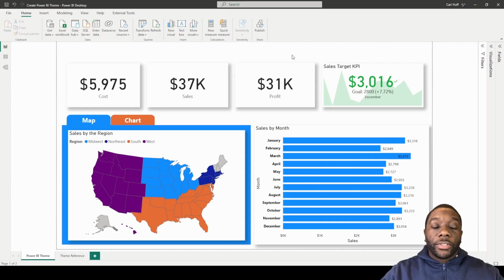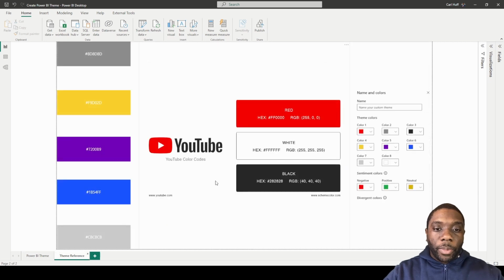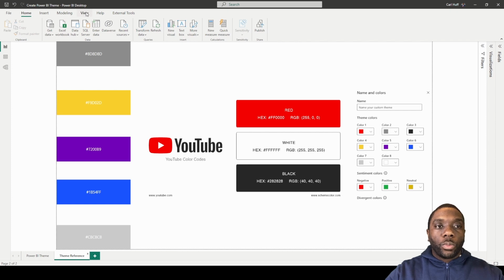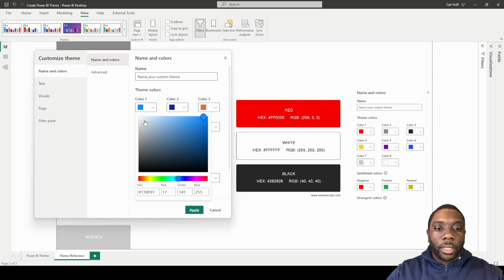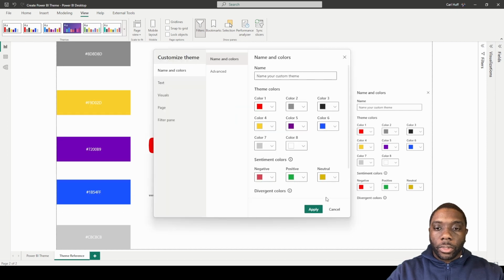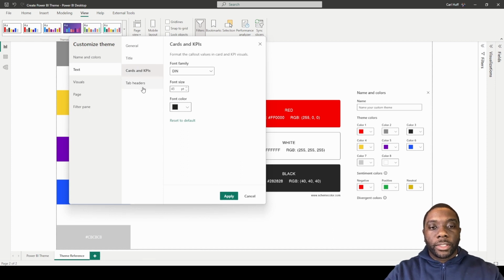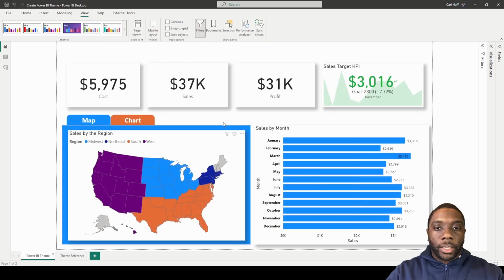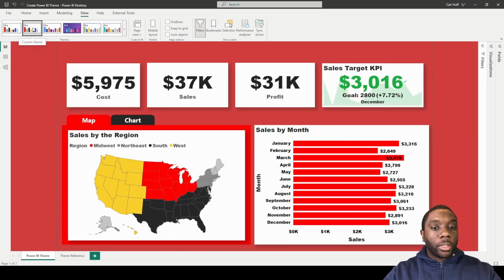Mastering Power BI with Custom Themes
How to create Power BI Themes.  In this video I will be showing you how to create a Power BI theme to help increase work production.

Recording Setup 🎤
iPhone 11